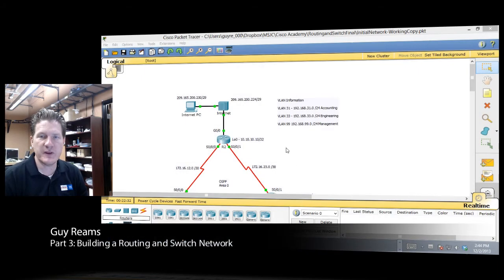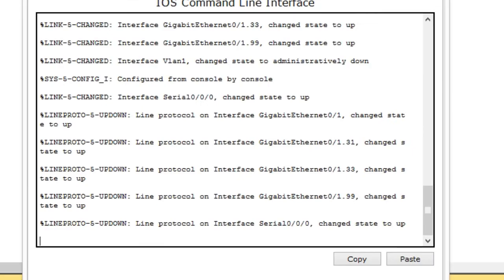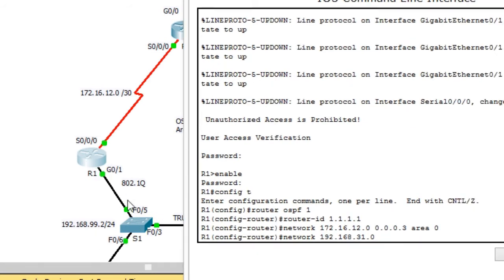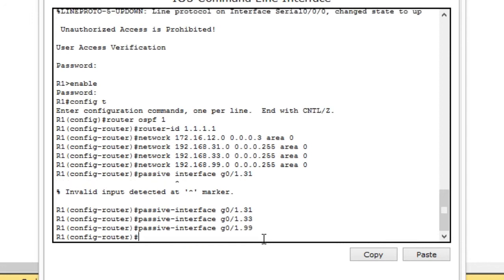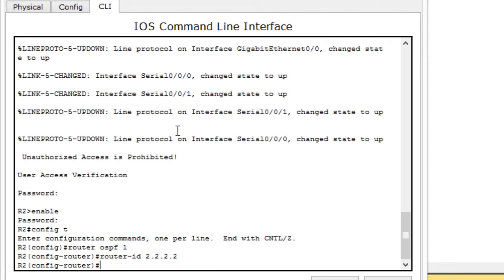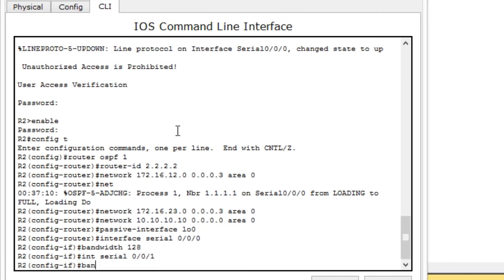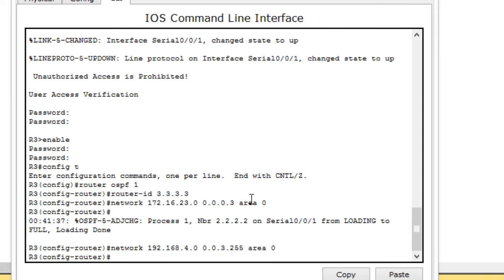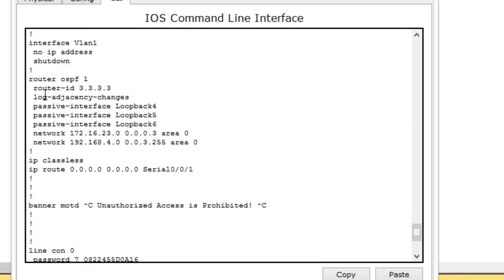NET 101: Part 3 - Routing and Switch Network - OSPF Configuration